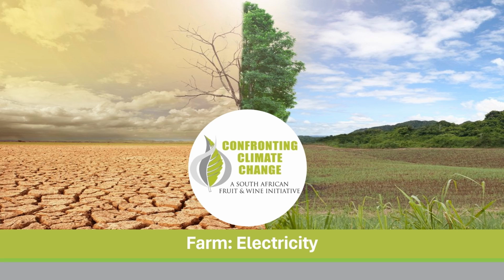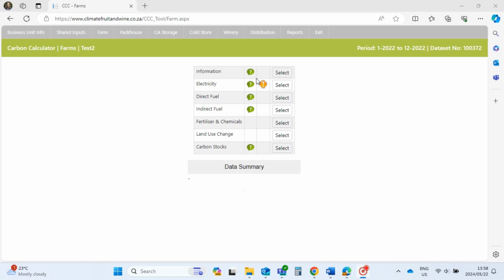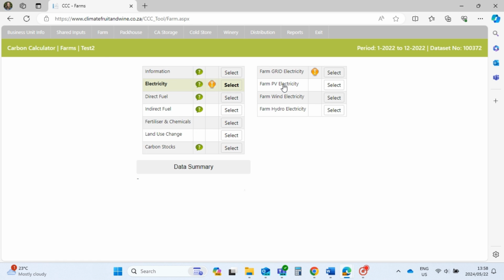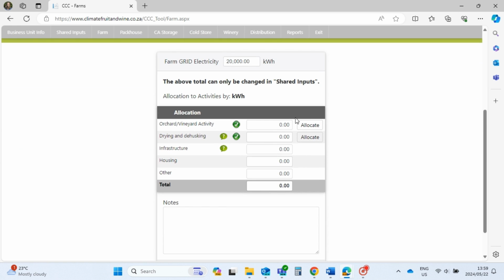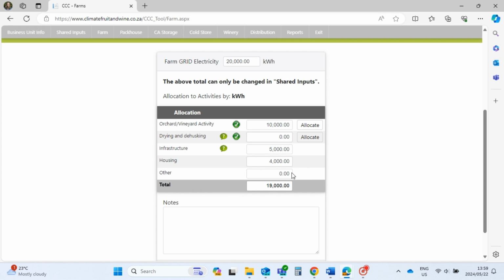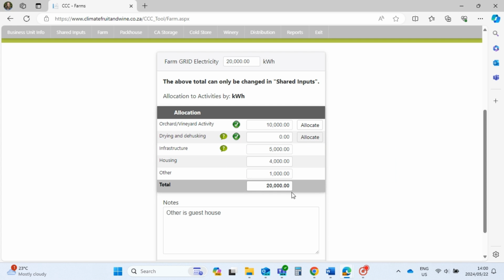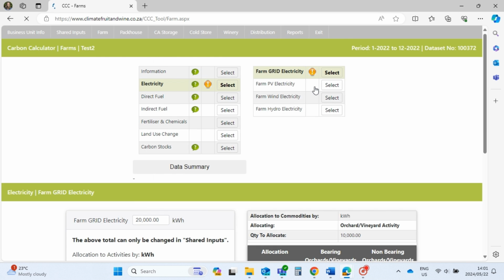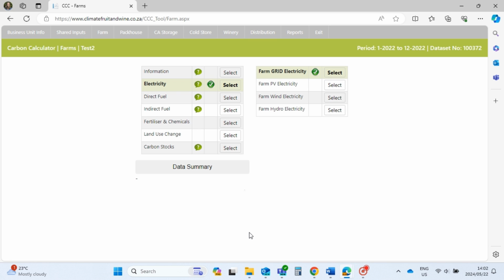CCC Farm Electricity Section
Welcome to our detailed guide on the “Farm Electricity” section of the Confronting Climate Change carbon calculator. ⚡🌾

In this video, we’ll walk you through how to accurately input your farm’s electricity usage to get precise carbon emissions data.

By following along, you’ll learn how to effectively manage and report your farm’s electricity consumption, which is crucial for assessing and reducing your carbon footprint. Watch now to optimize your data entry and make a meaningful impact on your climate action efforts!